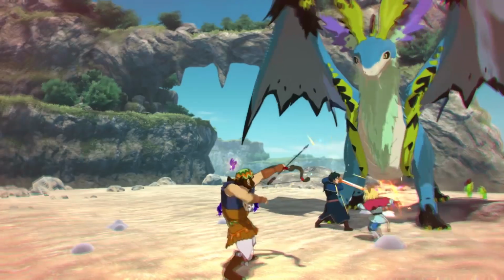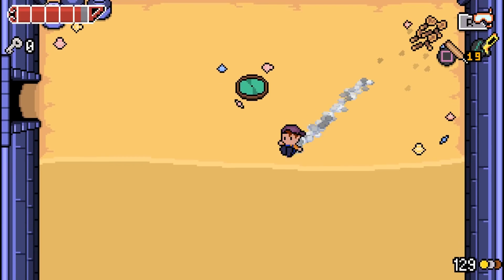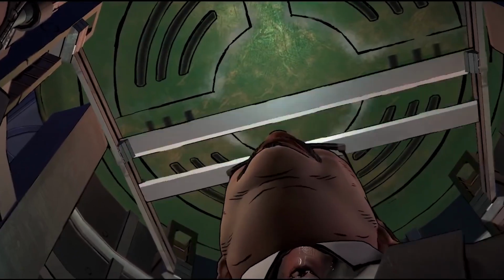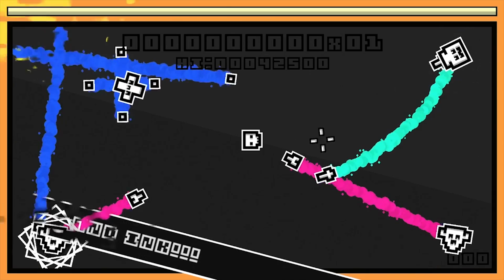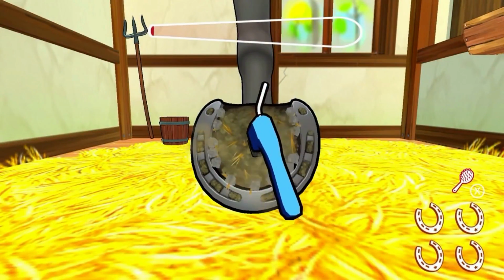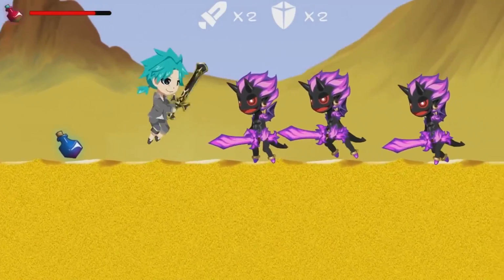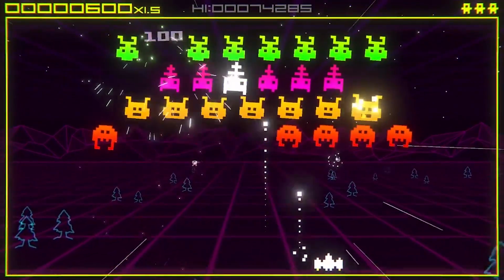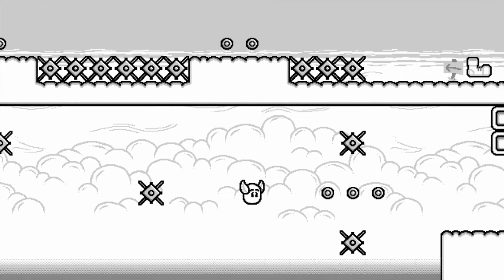2018 Trophy Awards 🏆 Top 25 EASIEST PS4 Platinum Trophy Games of the Year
. 🏆 The 2018 Trophy Awards concludes with a look at the top 25 easiest platinum trophies of the year

★  This Game includes the following trophies  ★